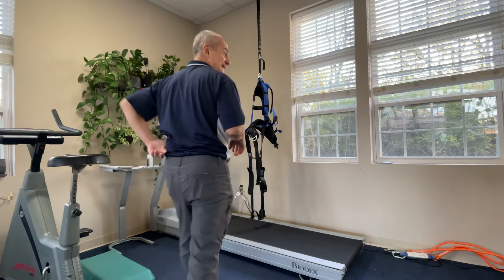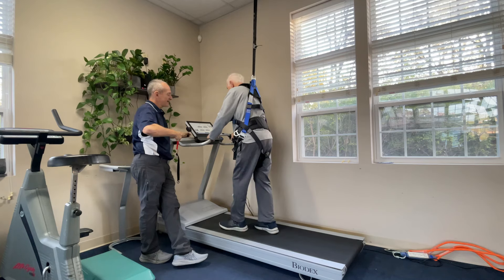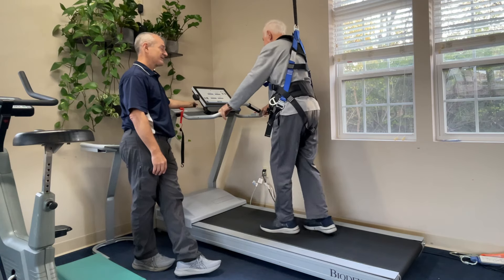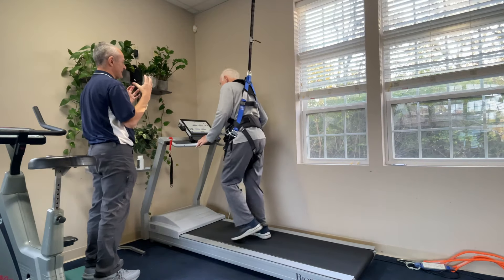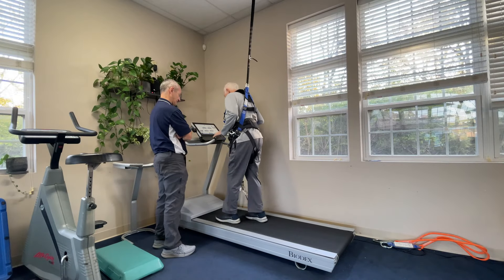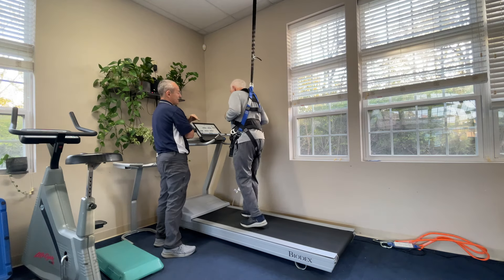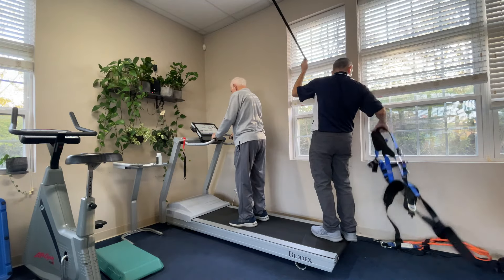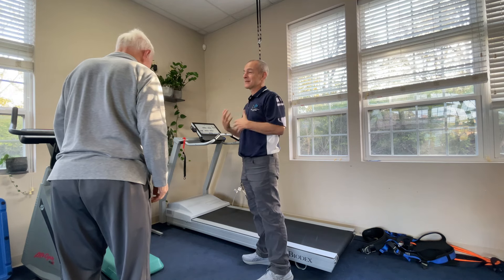Walk Better After Knee Surgery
We have been using the @Biodexrehab Reactive Step Trainer for several months now and our patients are loving it.

If you're looking for support or have questions about knee replacement surgery, consider joining the Total Knee Replacement Support Group for Kind People on Facebook. It’s a compassionate space to share experiences and gain support from others undergoing similar journeys.

We're excited to offer sponsorship opportunities on the Total Therapy Solutions YouTube channel, which focuses on knee replacement recovery. With a highly engaged audience consisting of patients, caregivers, and healthcare professionals seeking expert guidance on the recovery process, partnering with us is a great way to reach individuals who are invested in their health and wellness.

👉 Product shout-outs and reviews
👉 Banner ads and logo placements
👉 Custom integrations tailored to your brand's needs

Let’s collaborate to help your brand reach a dedicated audience in need of your products and services!